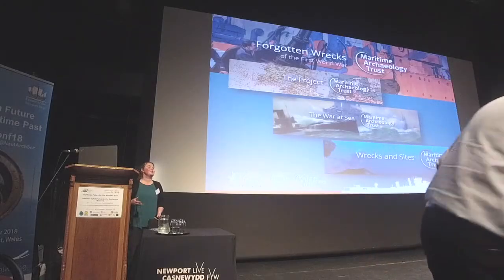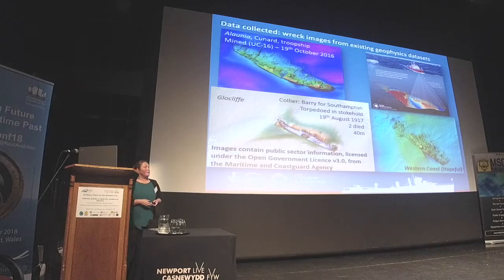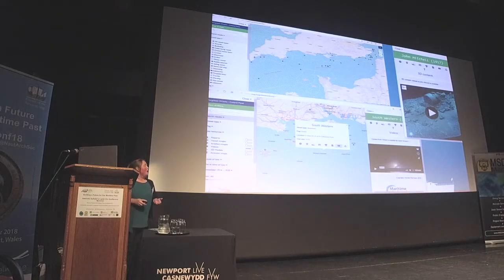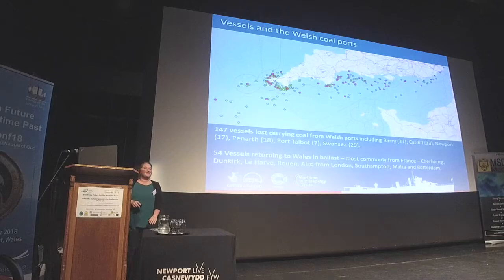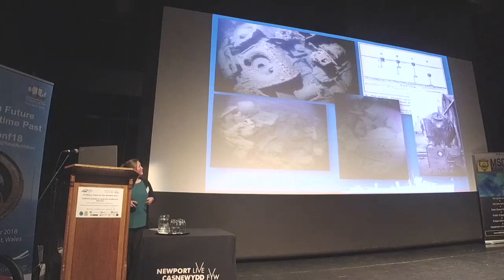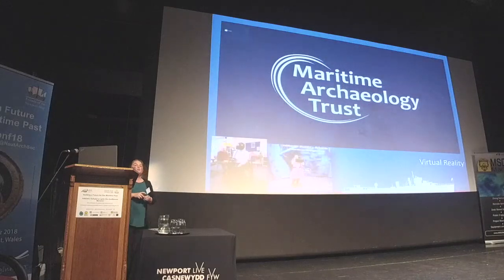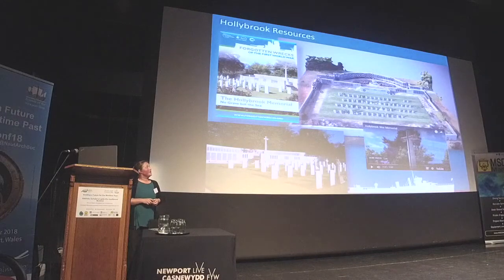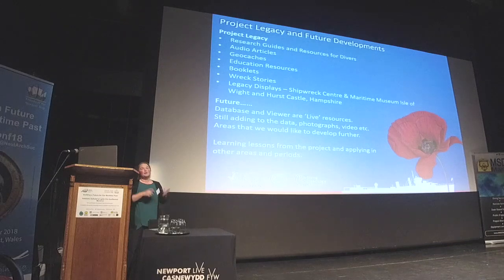2018 Conference - Julie Satchell - Forgotten Wrecks of the First World War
2018 marks the centenary of the end of WW1. At this time of remembrance, Julie Satchell from the Maritime Archaeology Trust, talked about the Forgotten Wrecks of the First World War, discussing the discoveries within the South Coast wreck sites, and bringing awareness to the otherwise unrecognised and unprotected wrecks that have been degrading and deteriorating due to natural and human processes for 100 years.

Presentation was given at the 2018 NAS and Friends of the Newport Ship Conference on 18th November 2018 in Newport, Wales.